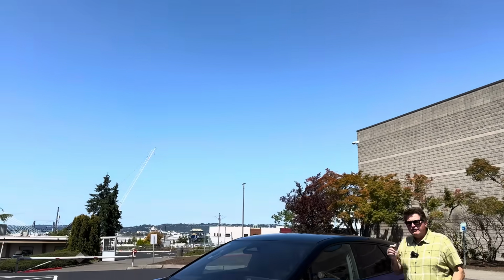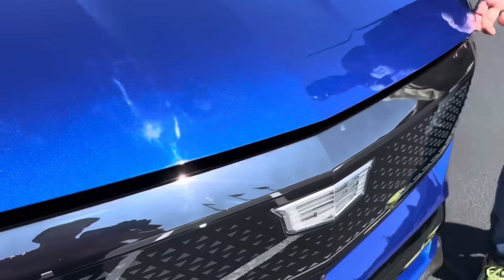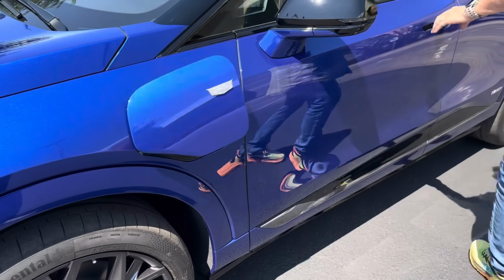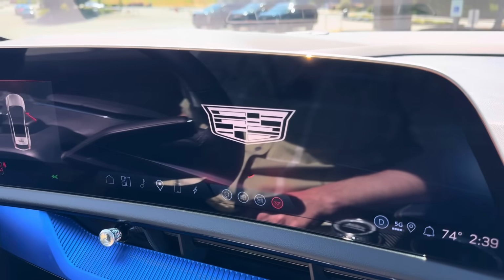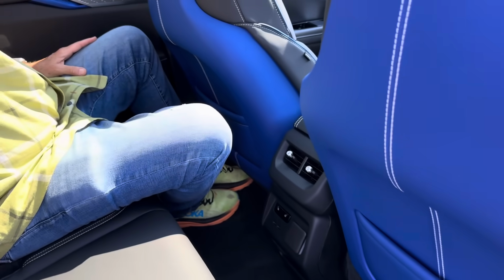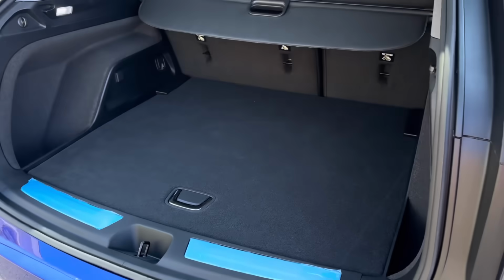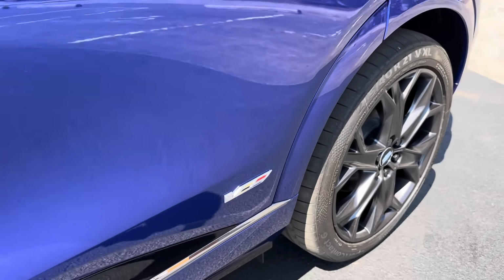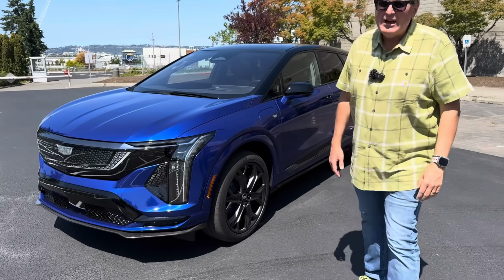First Look: The 2026 Cadillac Optiq-V Is a Unexpected EV Rocket!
Slotting in below the Lyriq-V, the new 2026 Cadillac Optiq-V offers up an EV pocket rocket experience with 519 horsepower and 650 lb-ft of torque. Roman takes a closer look in this video!